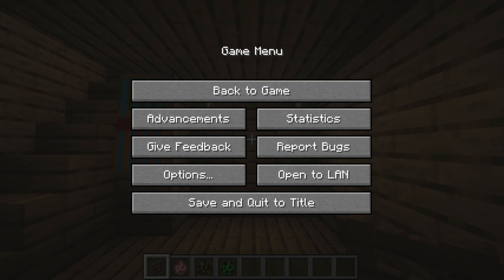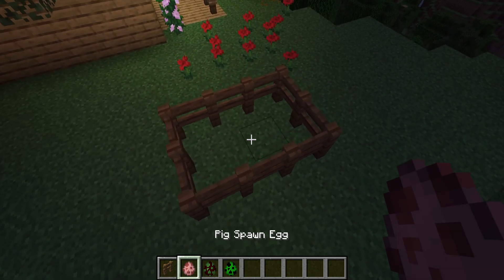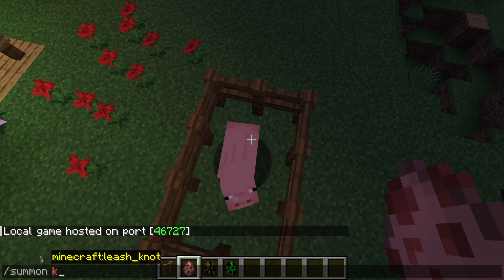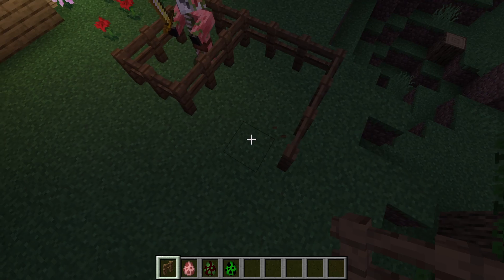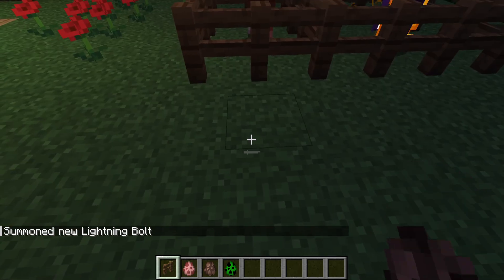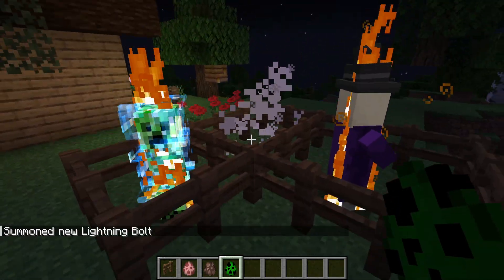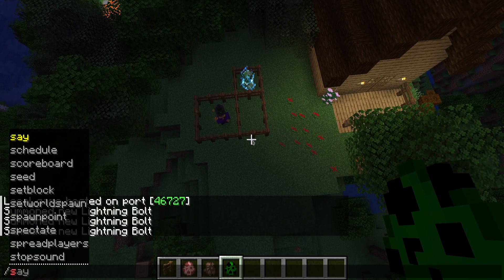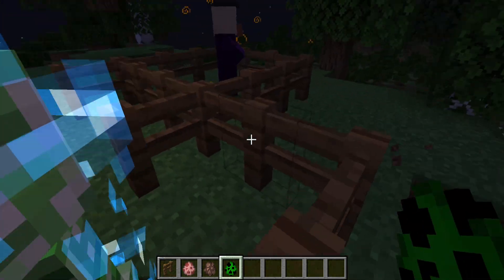How to use Lightning in Minecraft - Java Edition